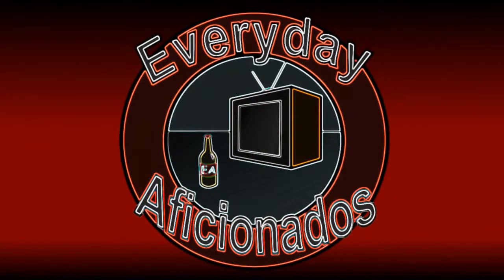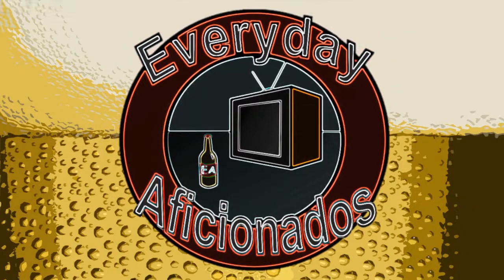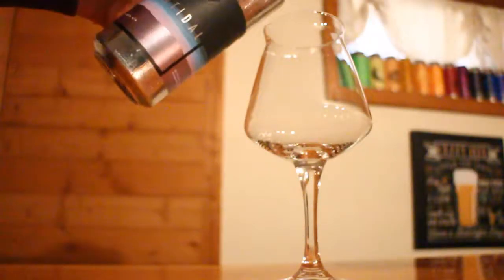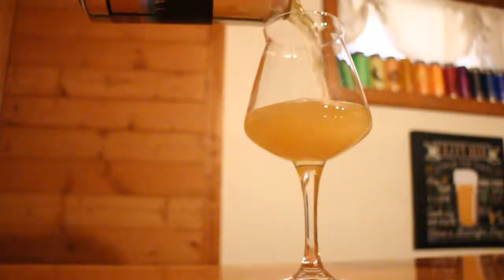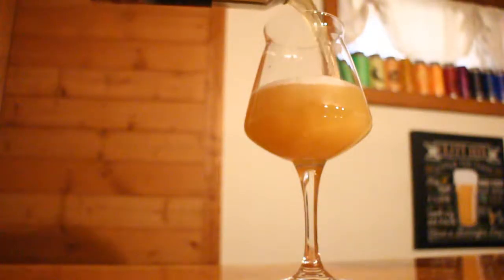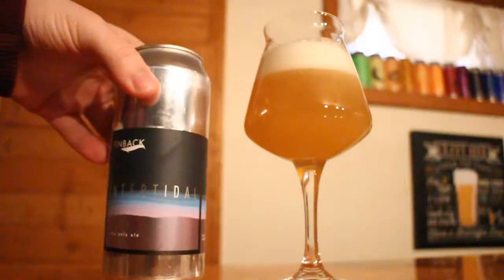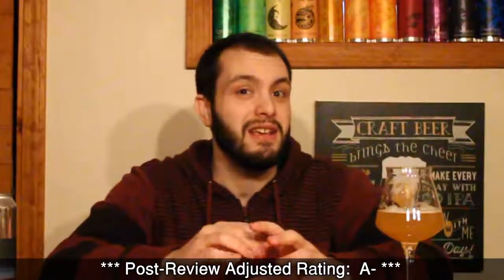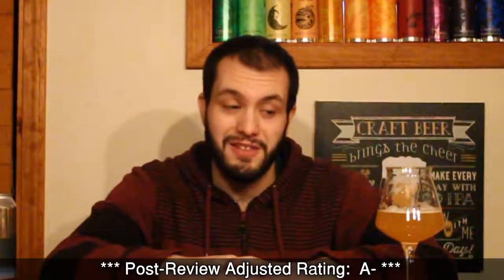Finback Intertidal IPA Review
Shawn reviews another IPA from Finback Brewery!

BEER INFORMATION

Intertidal
Finback Brewery - Queens, NY
Style:  American IPA
ABV:  7%
Hops:  Dr. Rudi, Apollo
Availability:  Rotating

Brewery's Description:
IPA dry hopped with Dr. Rudi and Apollo.

RATINGS

Shawn's Rating:  A- (90-93)
BeerAdvocate:  89 (BA Score) | N/A (Bros)
Untappd:  3.92/5 (3,801 Ratings)